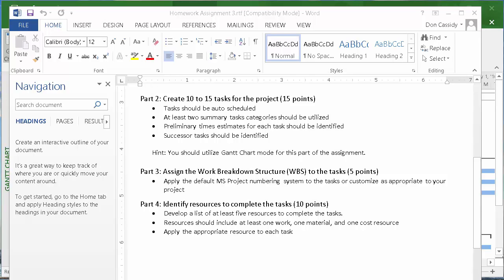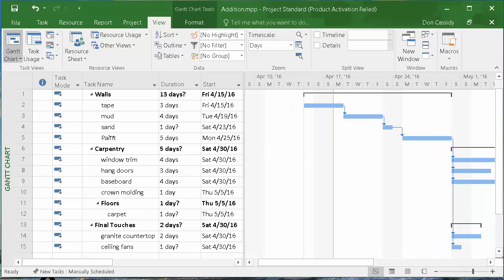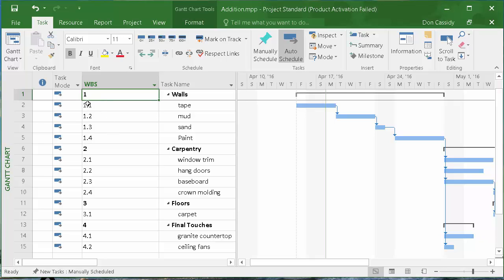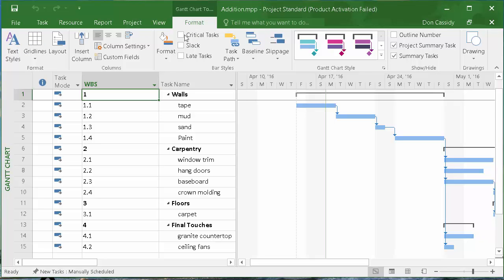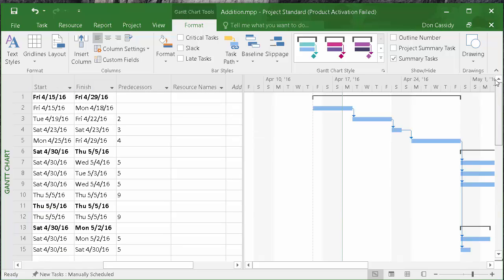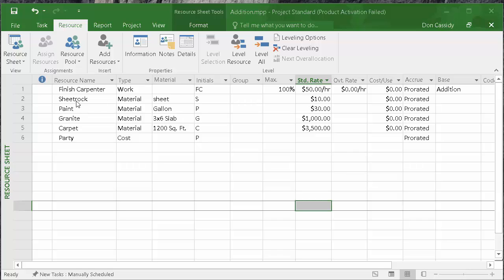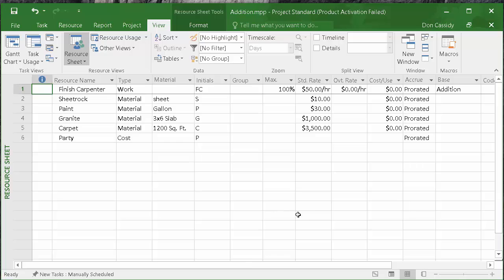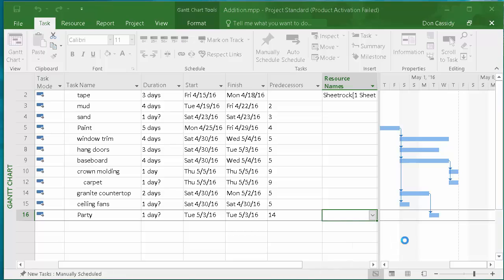Homework Assignment 3 Parts 3 and 4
Project Management Homework Assignment 3, Parts 3 and 4